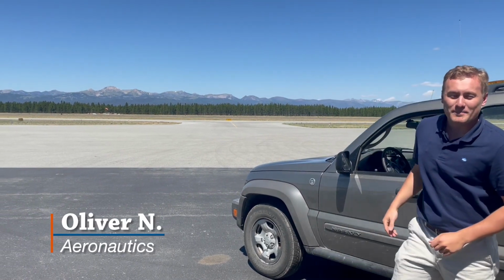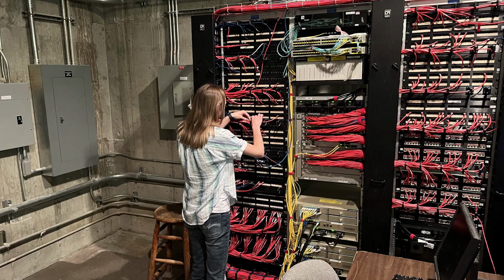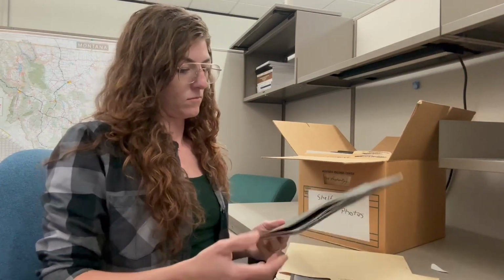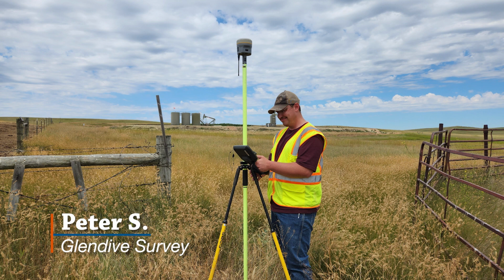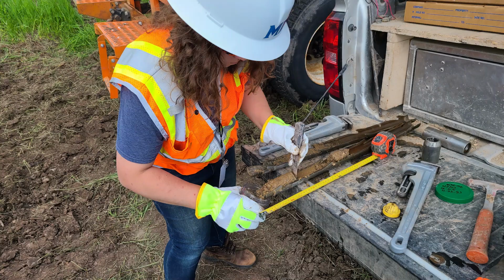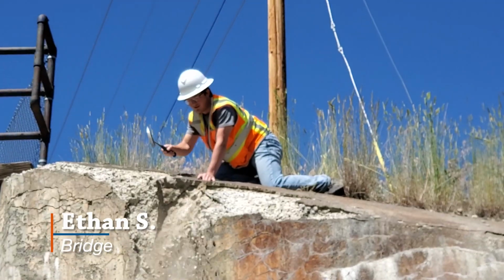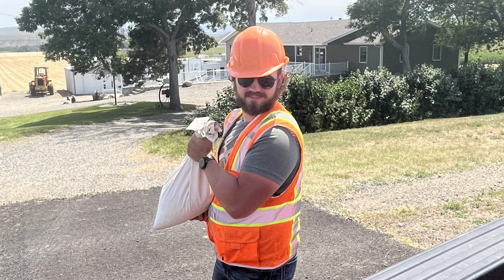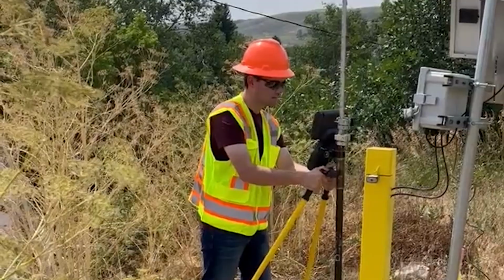2023 MDT Interns